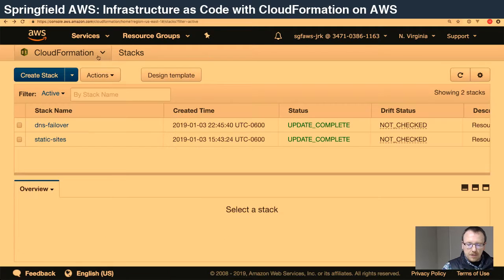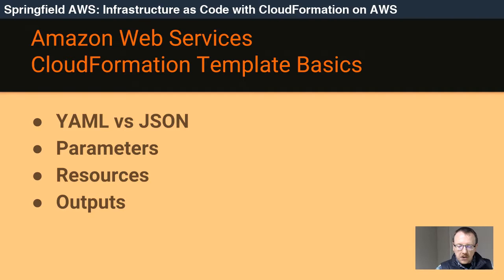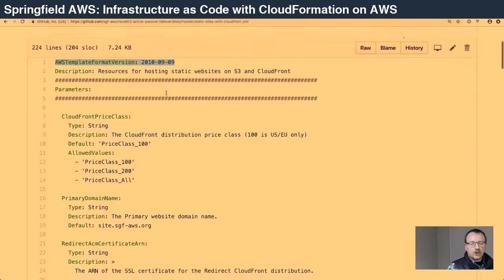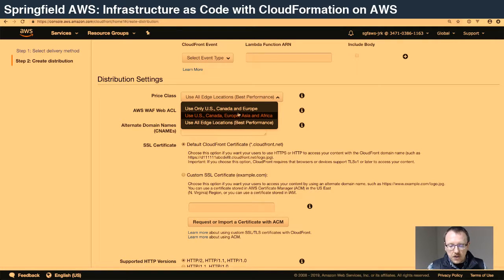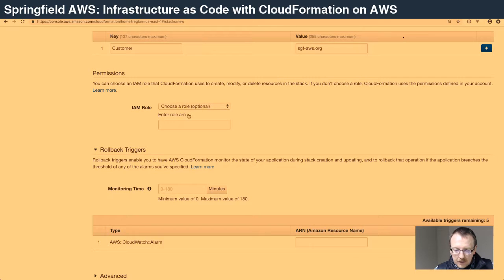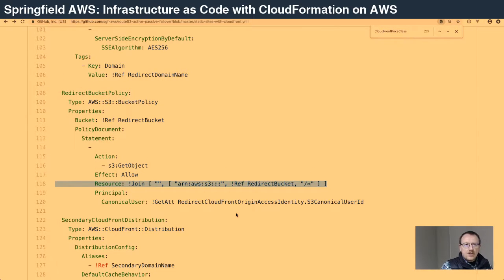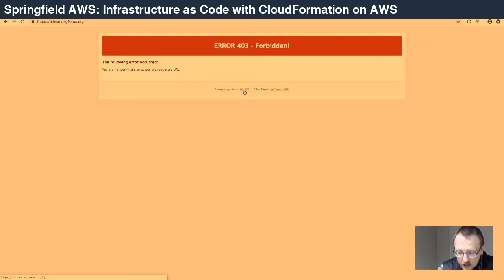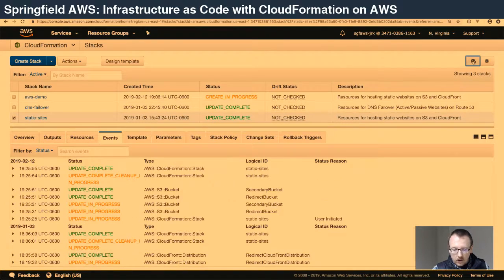Infrastructure as Code with CloudFormation on AWS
Tune into our live broadcast of this episode on Tuesday February 12th 2019 (6:30-7:30pm US/Central) or attend our Meetup event in Springfield Missouri.

In this episode of SGF AWS, Jason Klein (Logic Forte) will walk through benefits of coding your infrastructure using CloudFormation, concepts and features you will need to understand to get started with CloudFormation on AWS.

Video Note: Recording has red color due to night shift video mode on presentation computer. We've added this to our preflight checklist so it should not happen again!